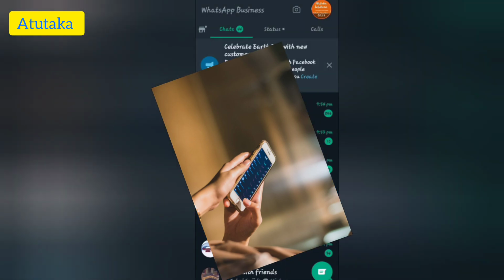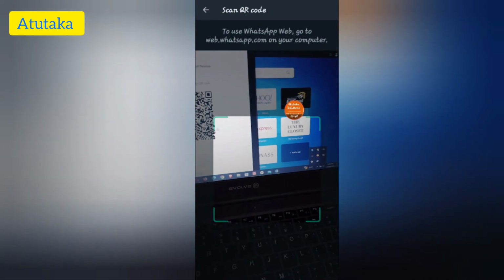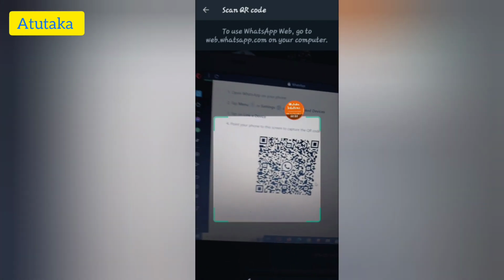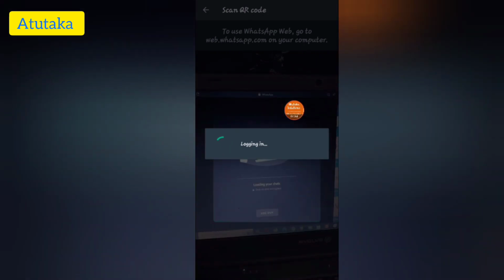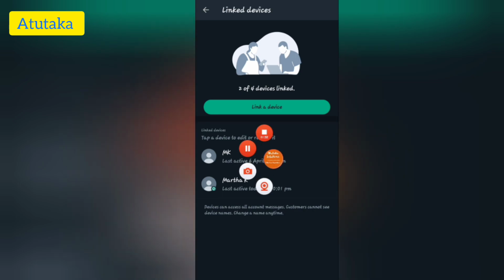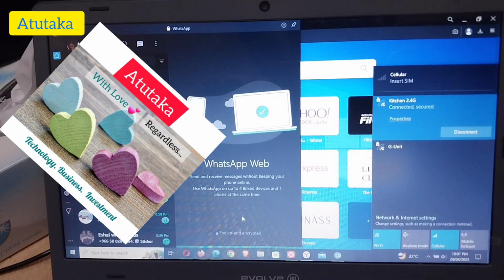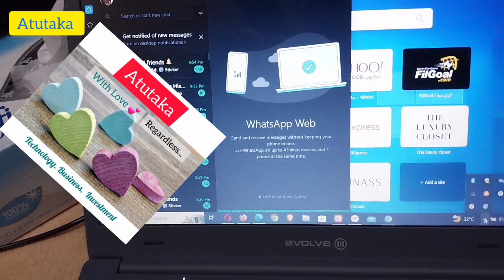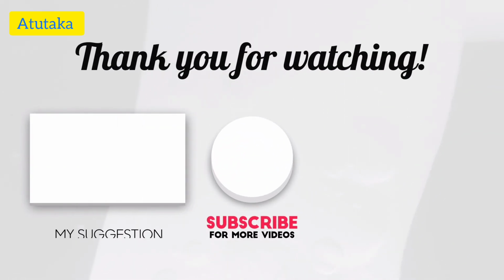How To Use Same WhatsApp Number On Another Phone or Computer -Atutaka Solutions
How to use the same WhatsApp account on two phones. If you want to use WhatsApp on two different phones without having to log out of the first phone then here is how to use whatsapp in two phones with one number. Officially it’s not yet possible to use the same Whats App account on two devices at the same time. Well, there is a workaround that allows users to use Whats App on more than two devices at a time.
Open the browser on your second phone.
Search for Whats App Web.
Go to the Settings (three dots in the top right corner) and switch over to Desktop View, which should take you to a page with a QR code.
If you get redirected to the Whats App desktop homepage, just click "Whats App Web" in the top left.
Open the Whats App app on your first phone.
Click on Whats App Web.
Now click on Link Device.
Simply scan the QR code from your second phone.
You should now be able to use Whats App on both phones.
You can always start using Whats App account on one device either by logging out from Whats App Web on the second device or terminating the Whats App Web session from Whats App app on the first device.

In this video we answer the following;
Can I use the same WhatsApp account on 2 phones?
Can I use my old WhatsApp account on another phone?
Can I have WhatsApp on two Android devices?
What happens if I log into WhatsApp on another phone?
How to make WhatsApp working on multiple device
how to use one whatsapp in two mobiles.
one whatsapp account on two devices.
How to use whatsapp in two phones with one number.
1 whatsapp account on 2 devices.

How to use tiktok to grow your business
Use my invite code 03neso to get your first money transfer free using the Paysend app or just follow the